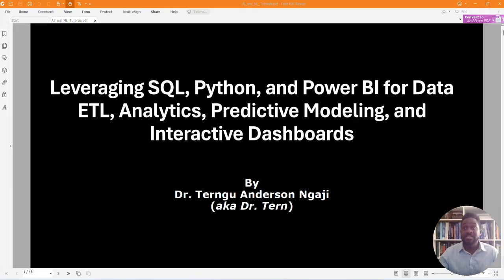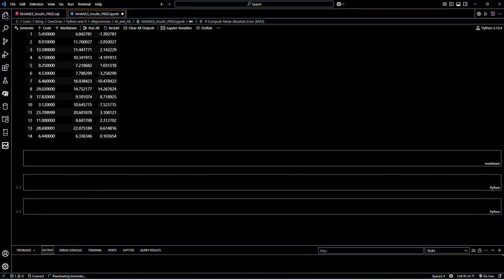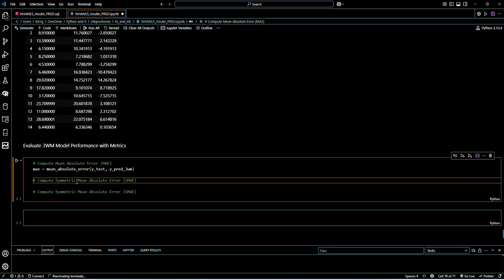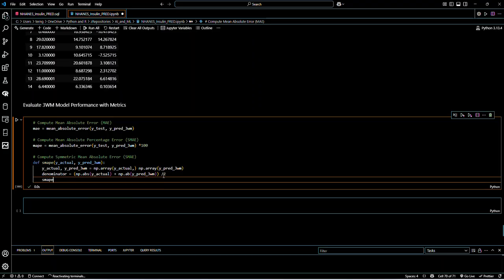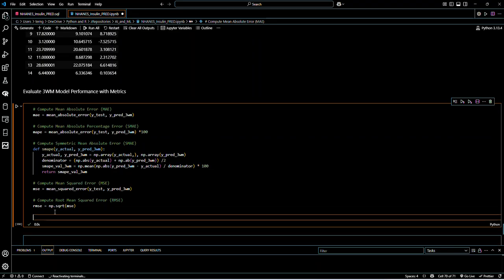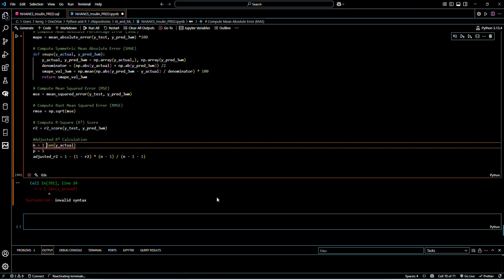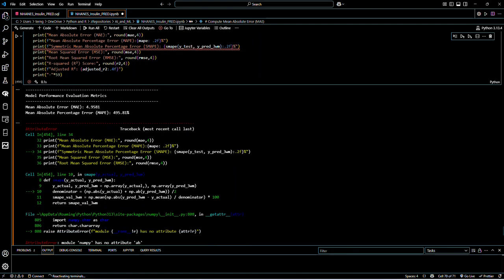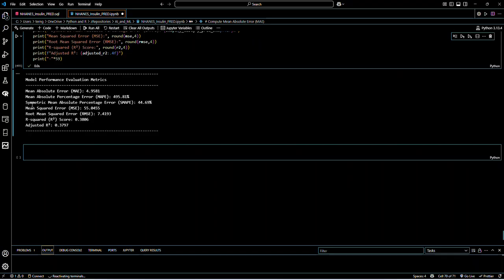Predictive Modeling with SQL, Python & Power BI - Part 2 - 03 Enhanced Predictive Model Evaluation